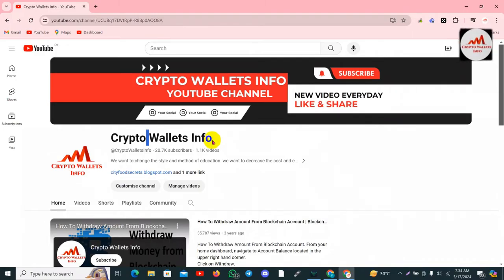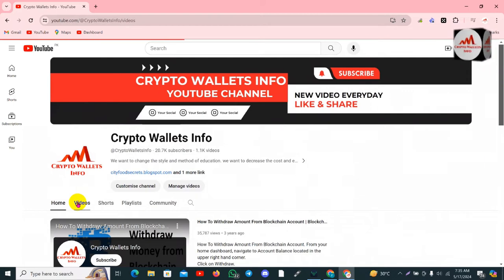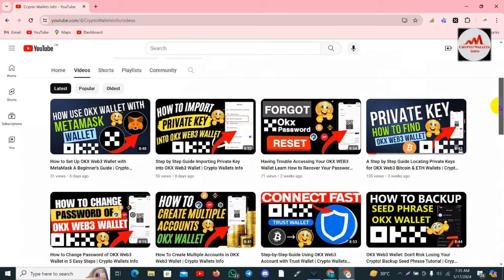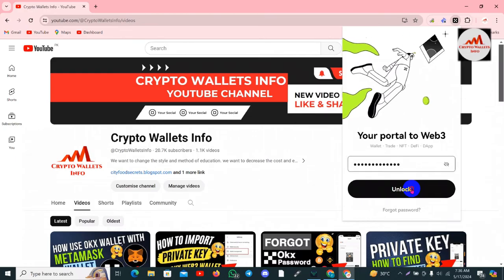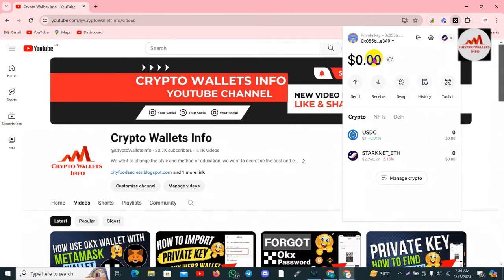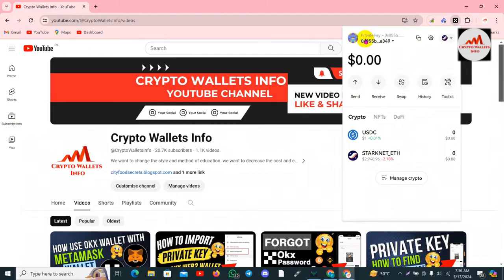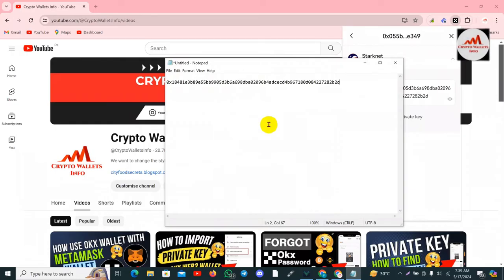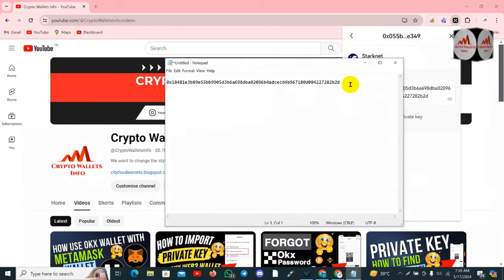How To Find Imported Account Private Key in OKX Web3 Wallet | Crypto Wallets info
How To Find Imported Account Private Key in OKX Web3 Wallet | Crypto Wallets info. OKX Web3 Wallet is a popular cryptocurrency wallet that allows users to manage their digital assets securely. One important aspect of using a wallet is having access to your private keys. These private keys are essential for securely signing transactions and accessing your funds. If you have imported an account into OKX Web3 Wallet and need to find your private key, this article will guide you through the process.